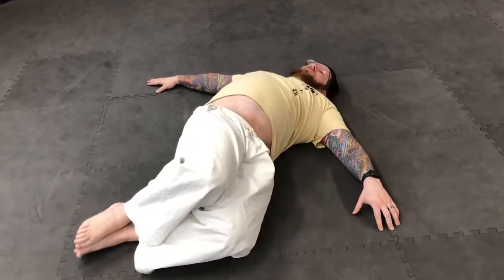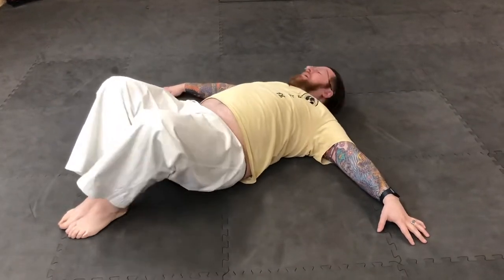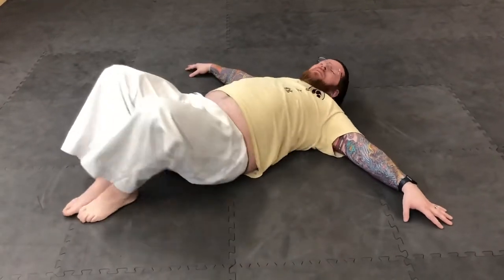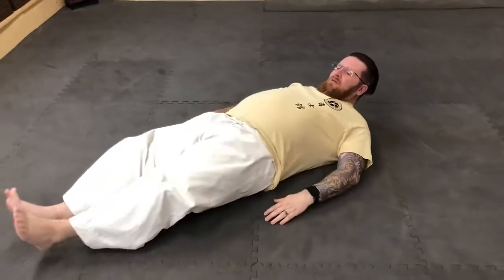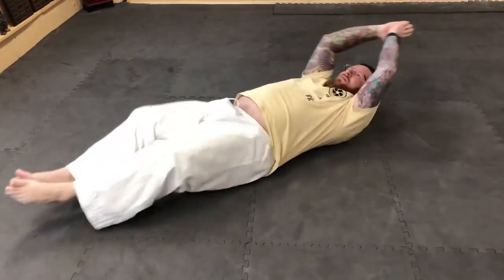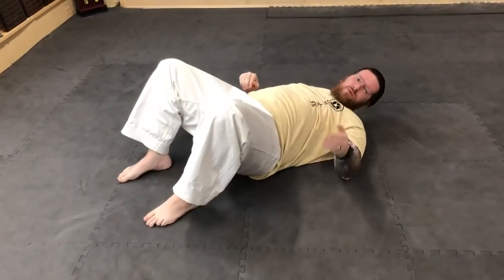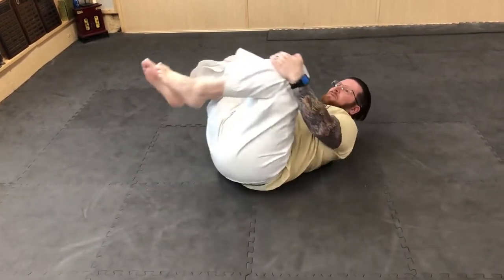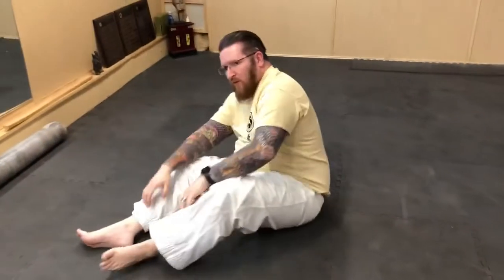Lower Back Mobility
ere is a fourth mobility drill that I taught to my karate and Jr/Sr High PE students during the Covid Lockdowns